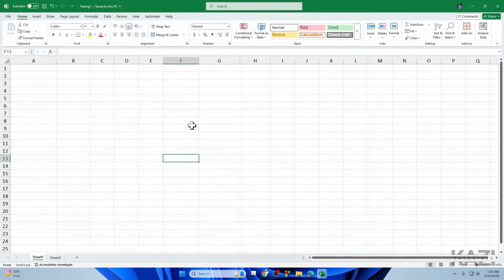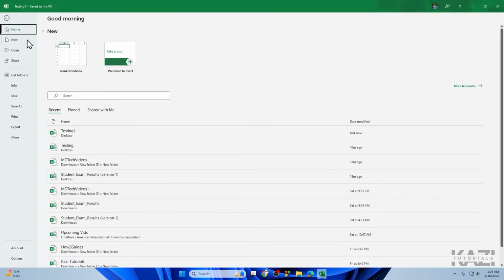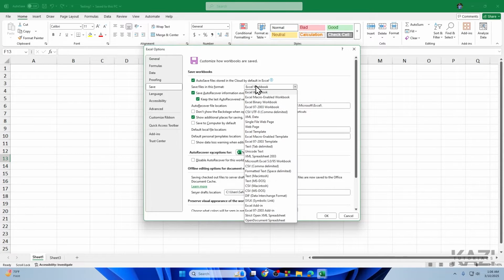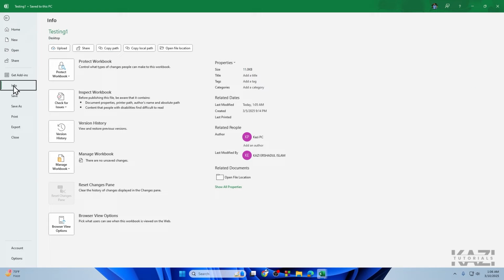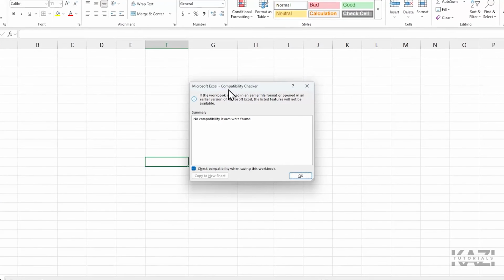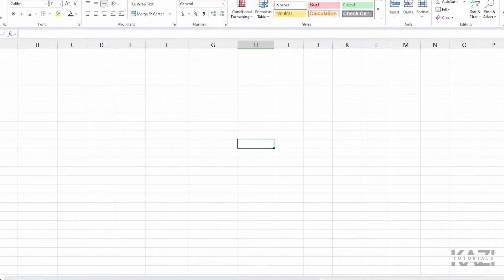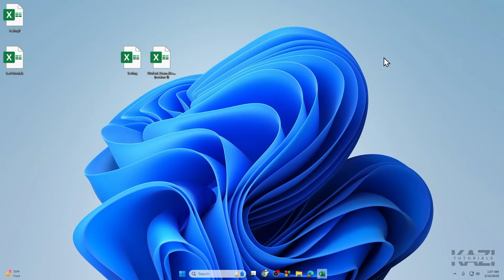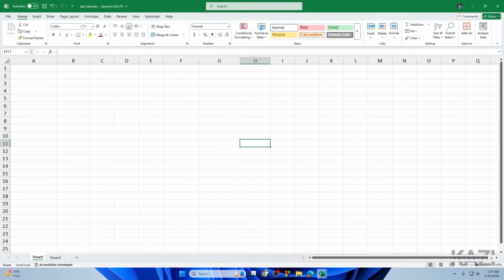How to Remove Compatibility Mode in Excel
Hey Everyone, Welcome to Kazi Tutorials! In this video, I'm going to Show you how to remove compatibility mode in excel.